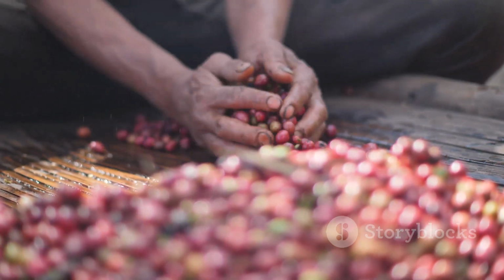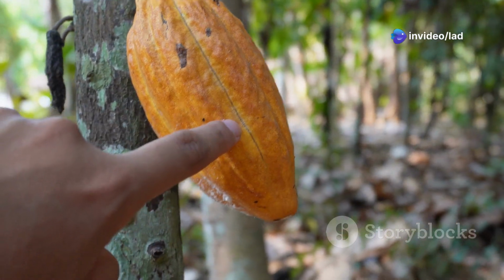Cocoa Quality - Avoiding Cross Contamination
Basically running down the effects of cross-contamination and the best practices to reduce such things to occur.